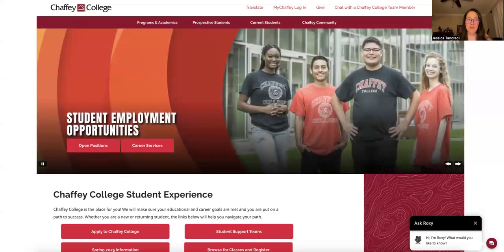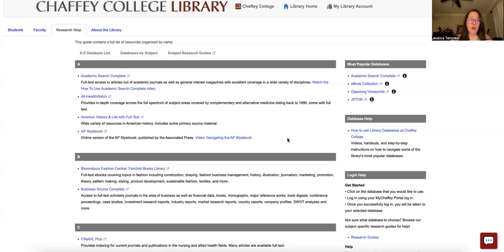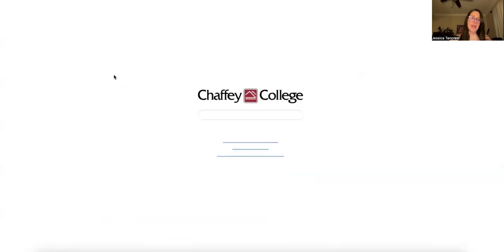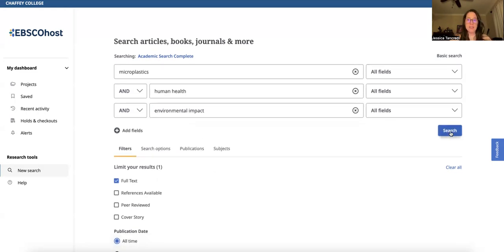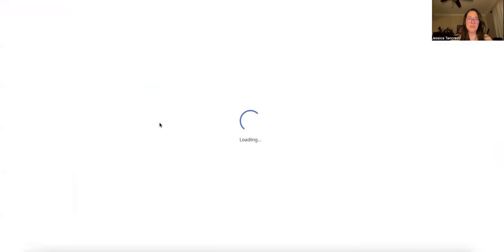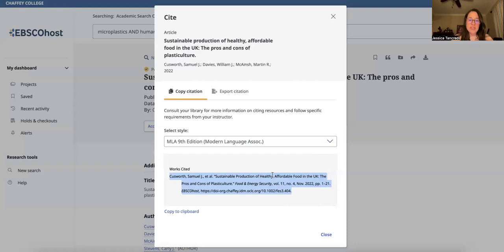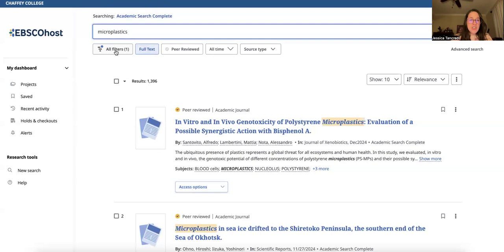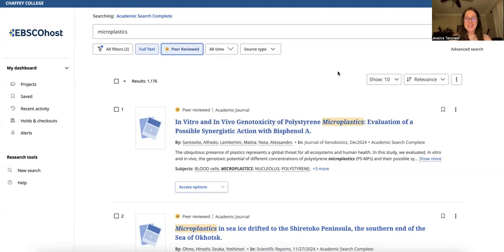Chaffey College Library Database Research Tutorial